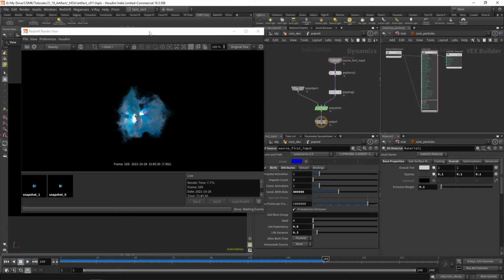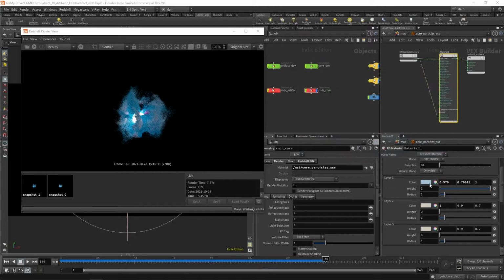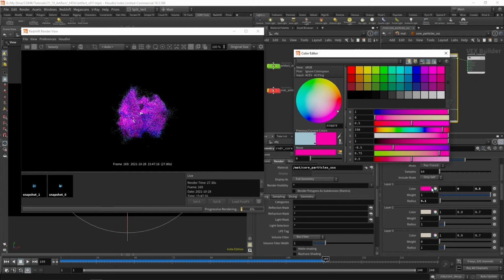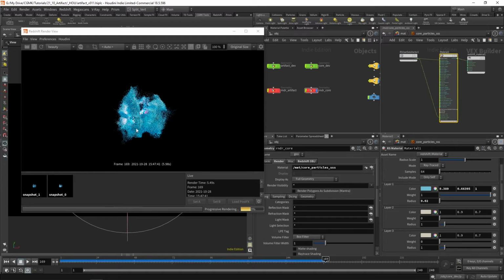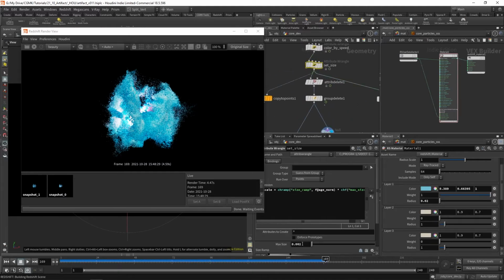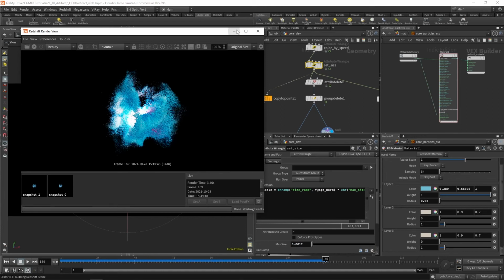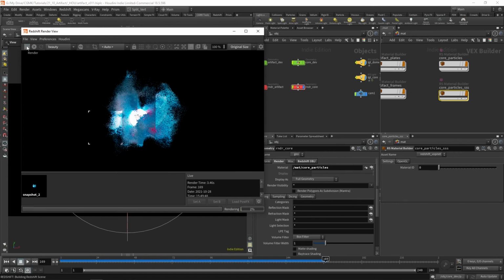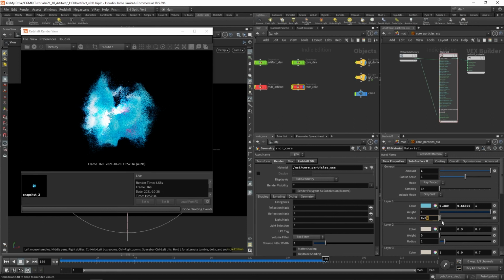CGMK Houdini Course - The Artifact - 13 Particles with SSS